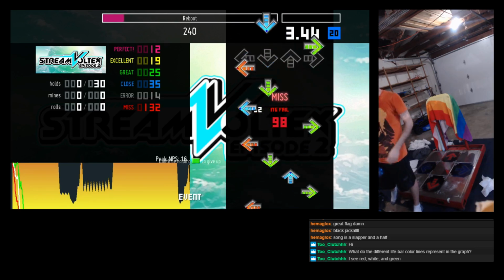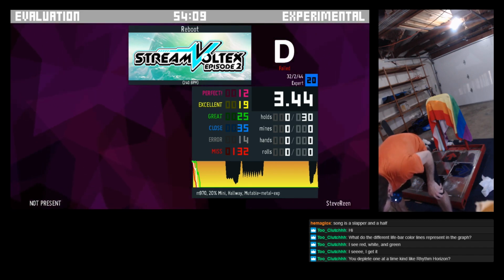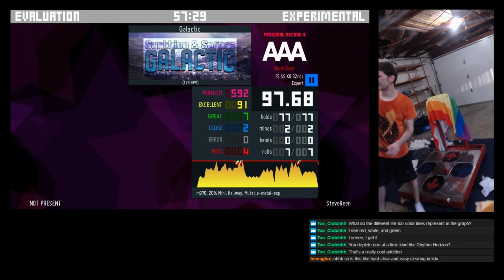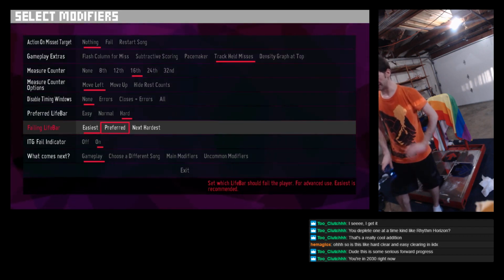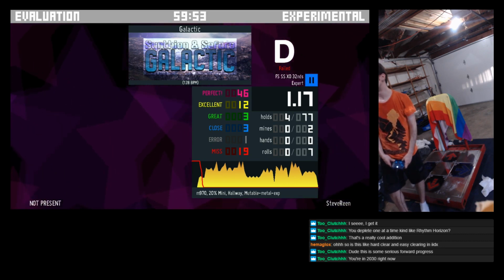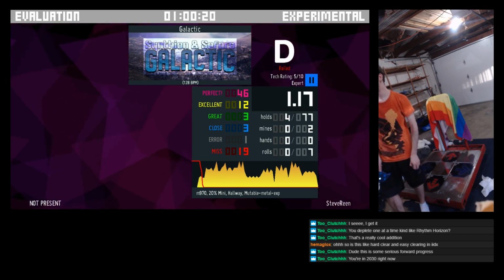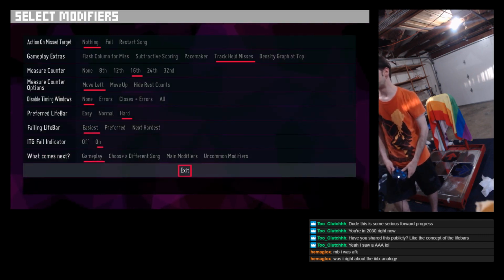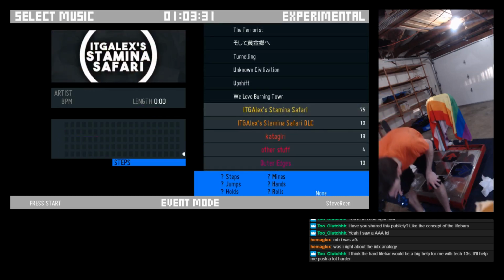Cascading LifeBars Demo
Part of a new theme project I am working on.  I am pretty happy with how this is shaping up.